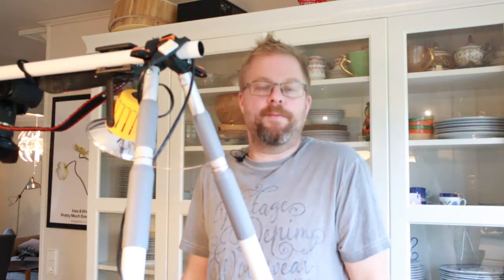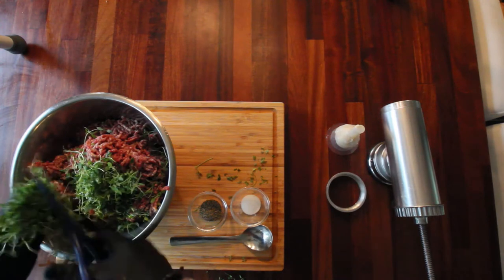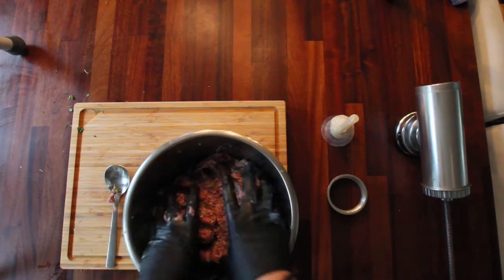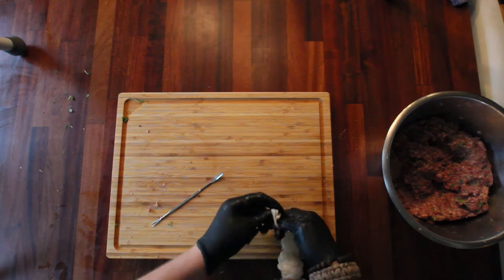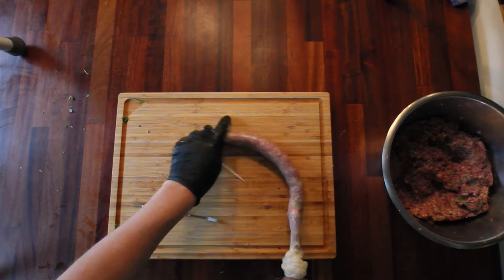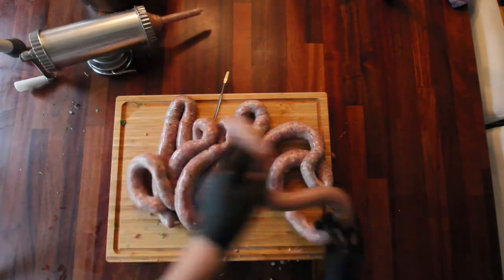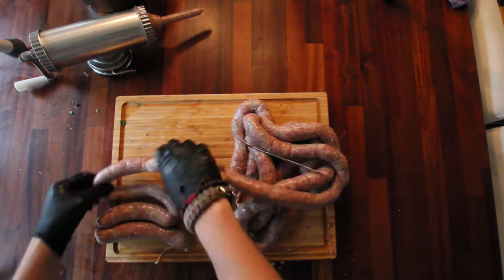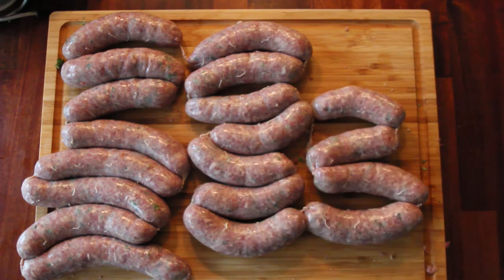Sausage part 2(3) Thyme sausage (Salsiccia rip off)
Making Thyme sausage
You need a pork/beef patty mix. See my other video for that.

Use 4 pounds of patty mix
2 handfuls of thyme
1 tbs black pepper
1,5 tsp salt

Mix it all.

You also need a ength of sausage skin, i use from pork.

I used this sausage maker